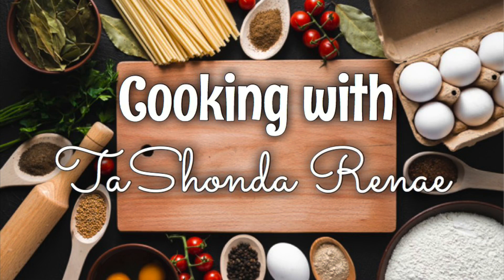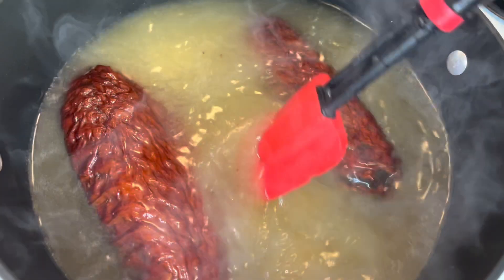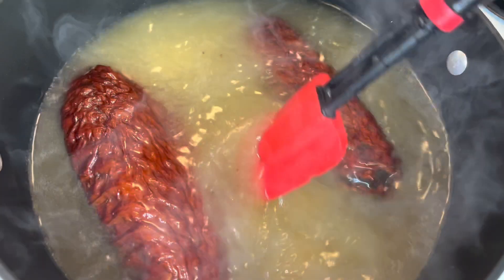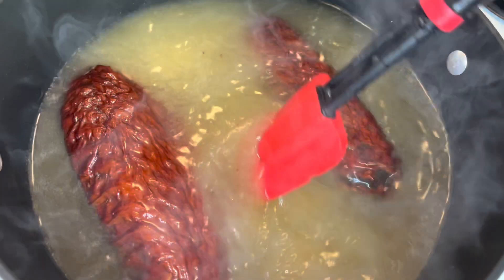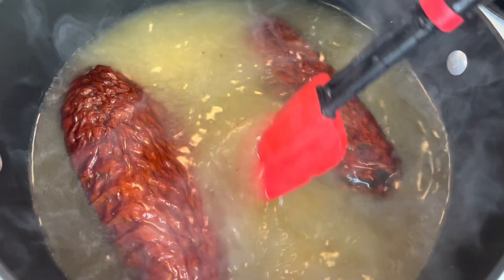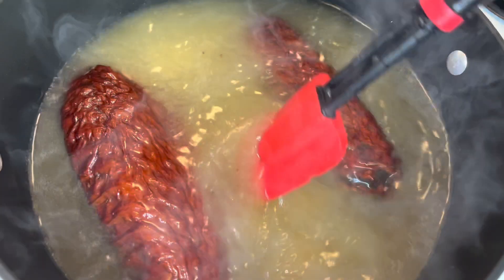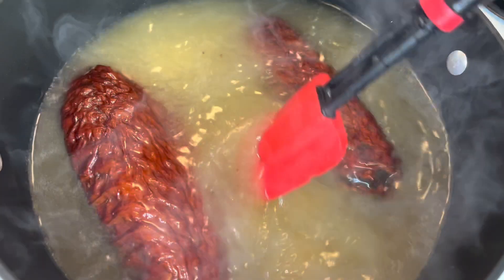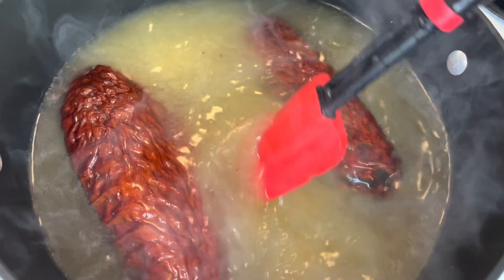Great Northern Beans w/ Onion & Smoked Turkey Wings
Hey y’all! In todays video I’m sharing a easy and quick recipe for Great Northern Beans! Enjoy 😉

Ingredients:

16oz Great Northern Beans
Smoked meat (turkey wings)
1 teaspoon Better Than Bouillon (chicken)
1 medium onion
Chili powder
Cumin
Garlic powder
Black pepper
Salt

Tashondarenaeonyoutube